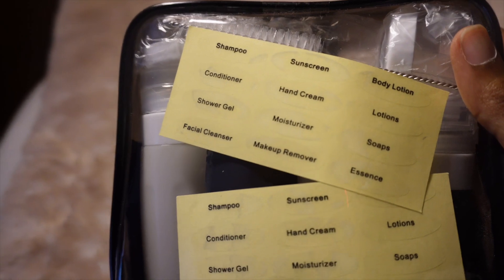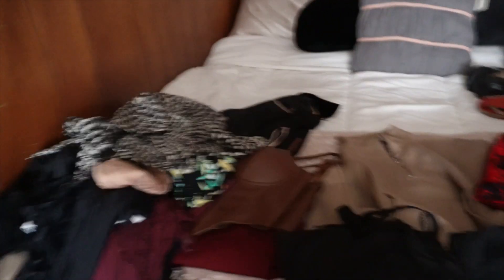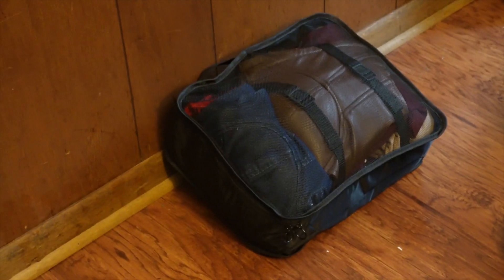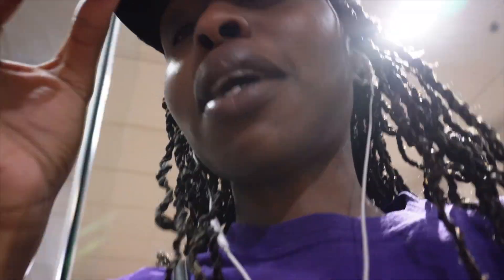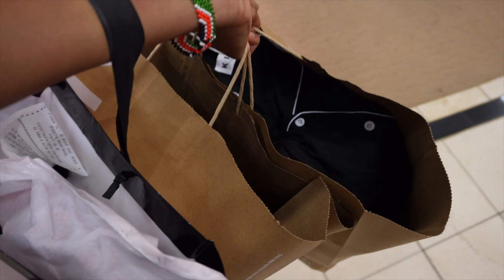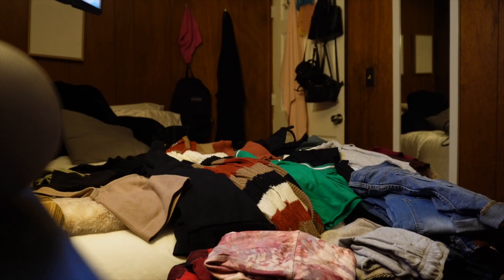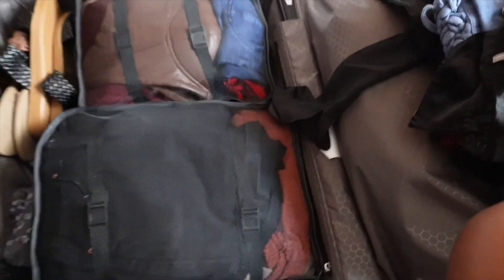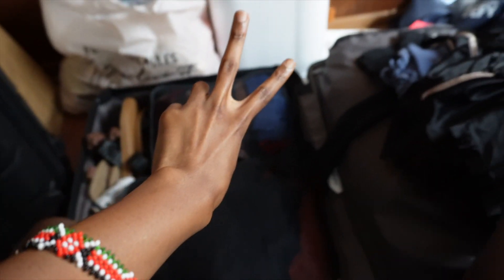Prepare W/ Me for Vacation: Amazon Haul, Pack W/ Me, Shopping & More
WE ARE GOING ON VACATION.

Comment some travel essentials you cannot go on a plane without.

For you guys that don’t know my family is from Kenya and I’m a first generation American.

In today’s video, I take you guys with me on the journey of last minute packing and what that gets you. I packed for almost a month in just 2-3 days. I DO NOT RECOMMEND. It was a very stressful weekend trying to get everything back in order.

We opened some amazon packages, packed my suitcase and did some shopping along the way. It started raining horses and we had a couple jam sessions. Overall, we are packed and ready to go.

Thanks again for stopping by and watching. I’ll catch you guys LATERSSS.

I will link everything I can below.

LINKS & INFO
-AMAZON-
Travel Size Bottles -
Mini Fan -
Phone Case-
Wire Holder -
Electronic Case -
Packing Case -